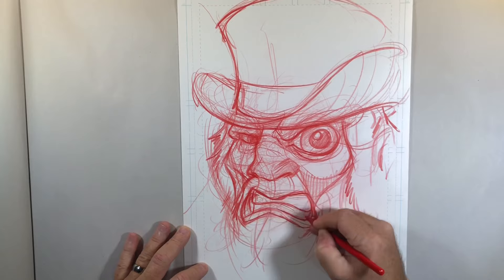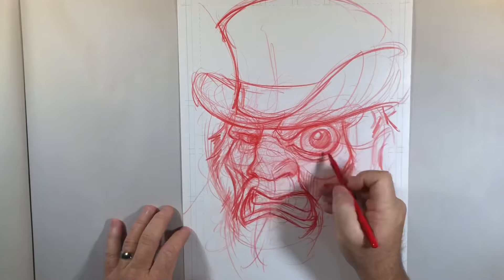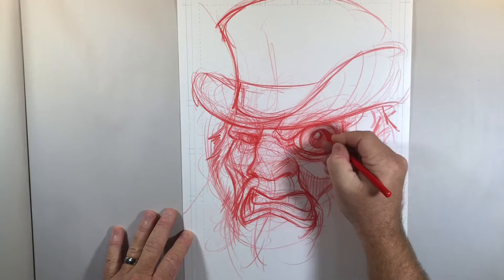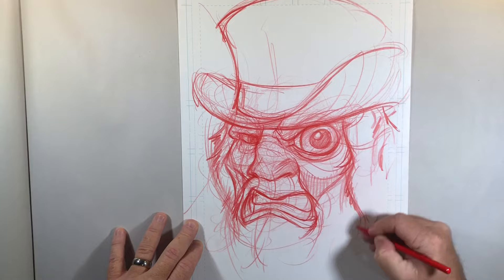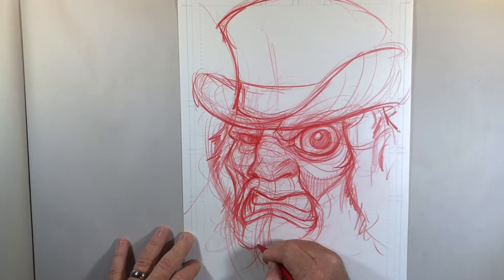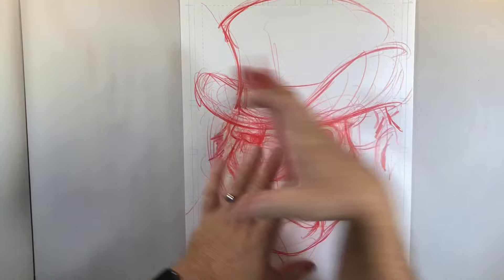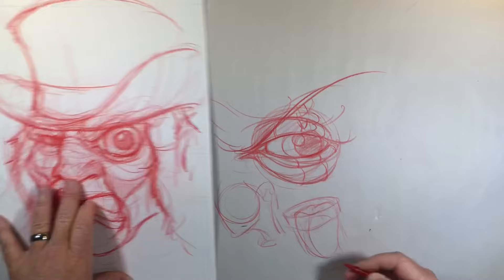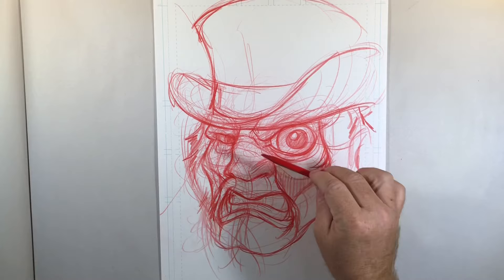Sketching the morning character...Mr. Hyde!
Yep...having too much fun again. Today was the rough sketch for Mr. Hyde!